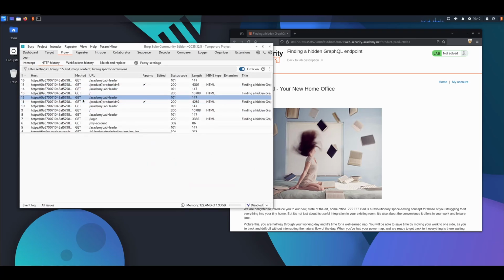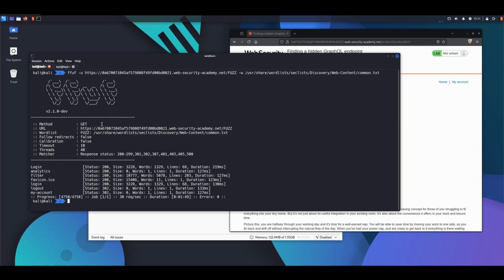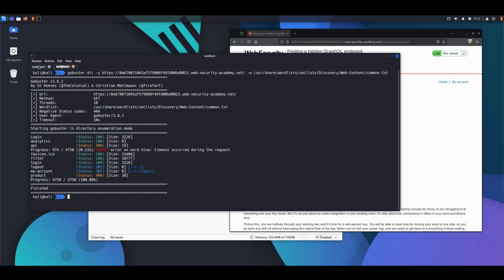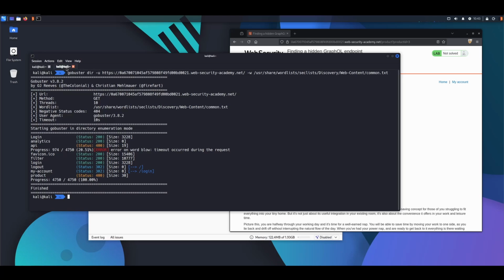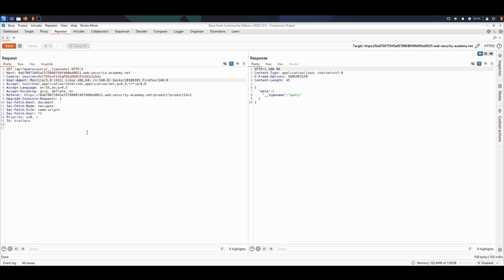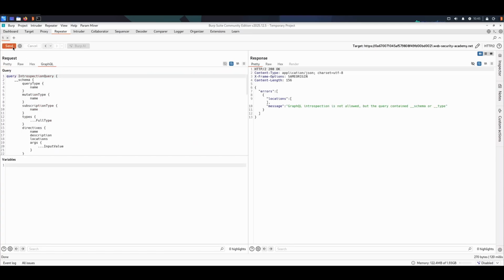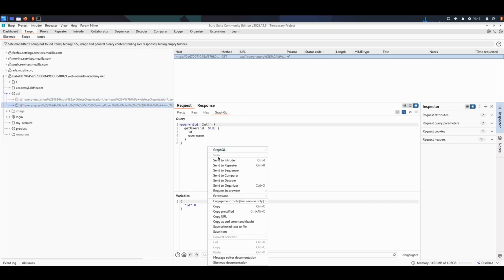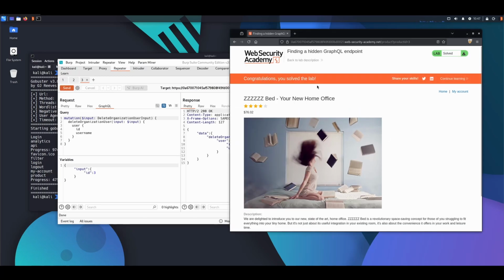PortSwigger Academy on GraphQL - Finding a hidden GraphQL endpoint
In this video, we walkthrough a lab from the PortSwigger Web Security Academy titled Finding a hidden GraphQL endpoint. It is marked as Practitioner difficulty.

The objective is that the  user management functions for this lab are powered by a hidden GraphQL endpoint. You won't be able to find this endpoint by simply clicking pages in the site. The endpoint also has some defenses against introspection.

To solve the lab, find the hidden endpoint and delete carlos.

Happy hacking!